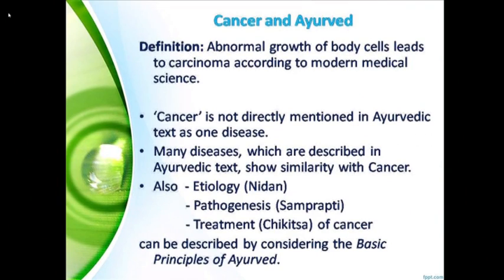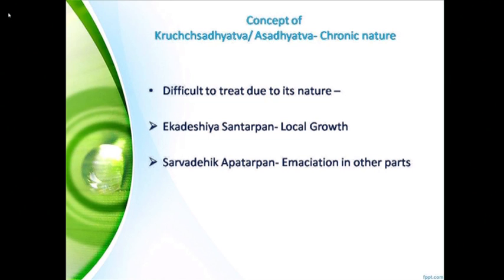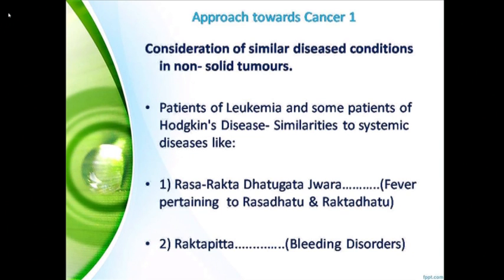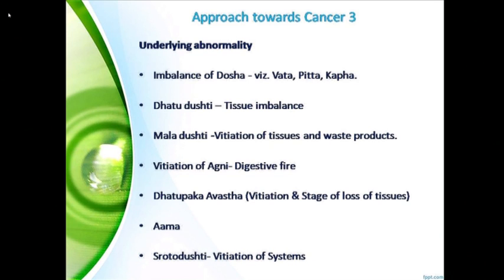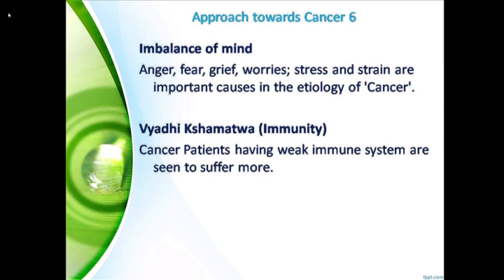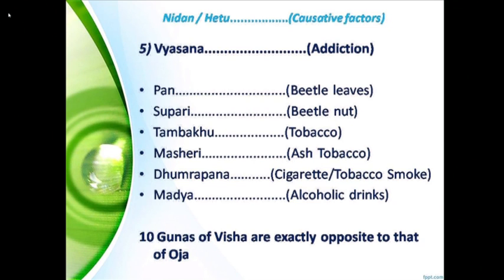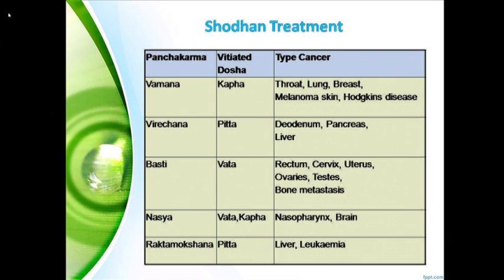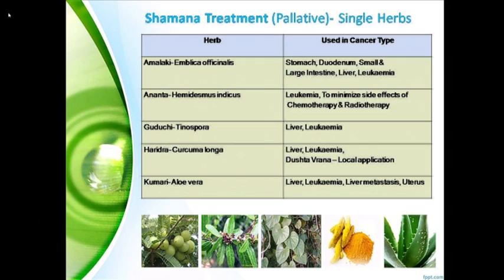IAVC 12 04 2015 Morning 03 Dr Sukumar Sardeshmukh, India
Cancer and Ayurveda treatment